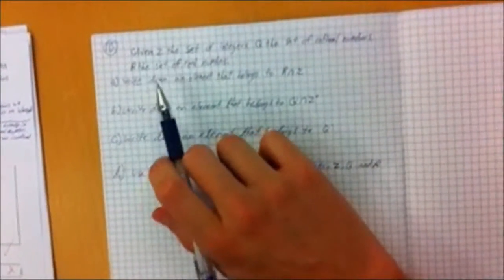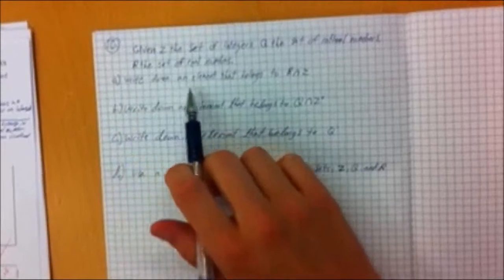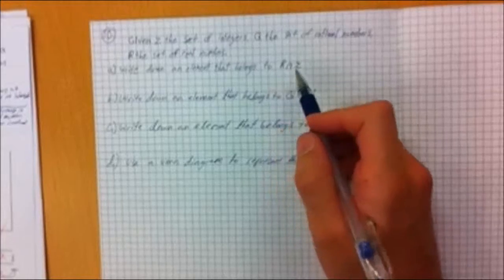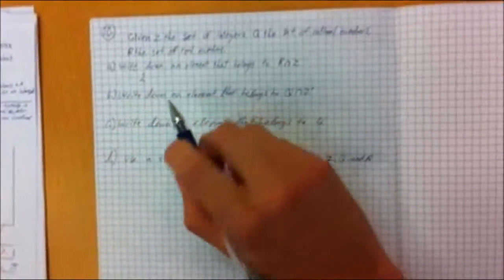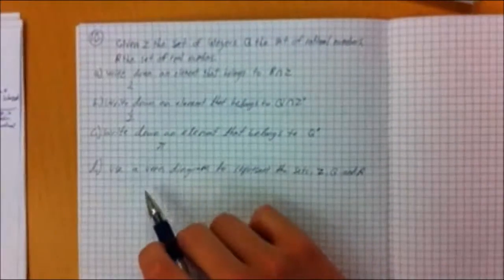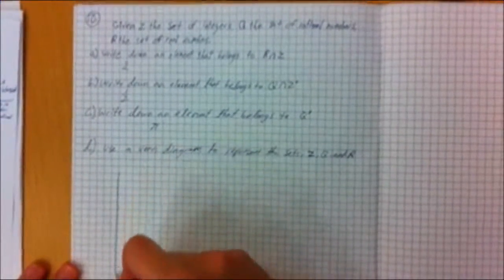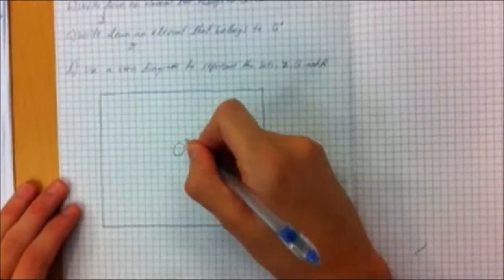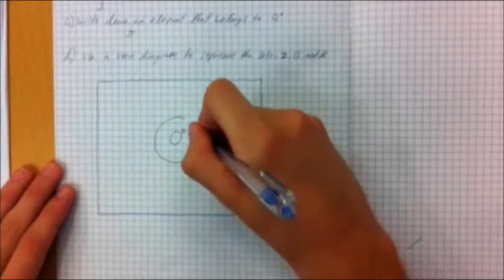Specimen Paper 1 Q10 Wyatt